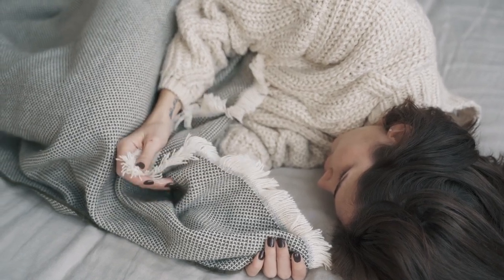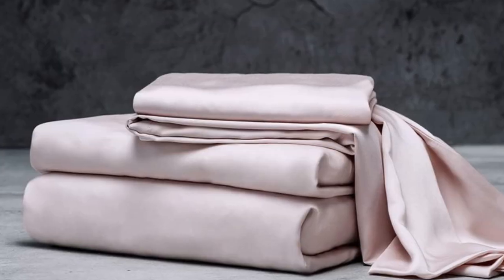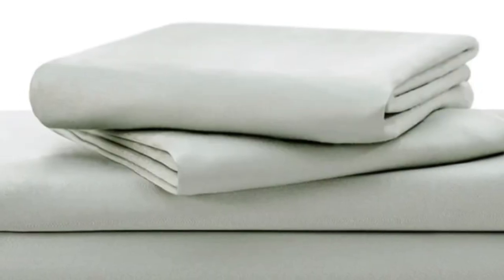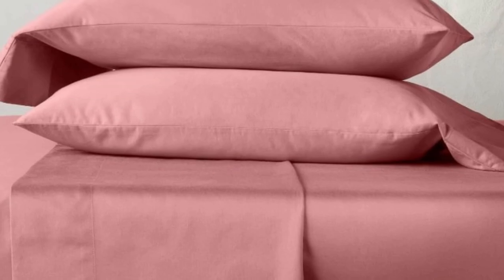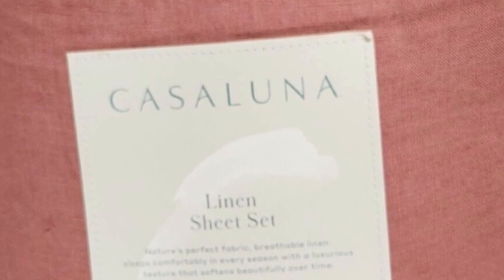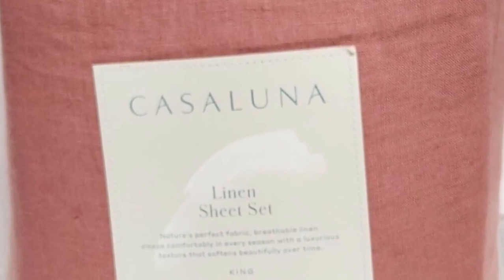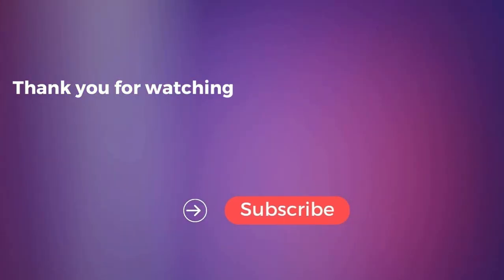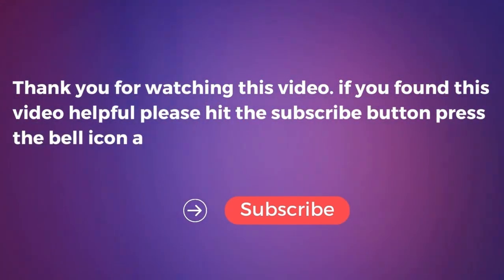Top 5 Best Quality Cooling Sheets Reviews in 2024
In this video we will show Top 5 Best Quality Cooling Sheets Reviews, LUXOME Luxury Sheet Set, Casaluna Washed Supima Percale Sheet Set , Sleep Number True Temp Sheet Set, SlumberCloud Essential Sheet Set, Cozy Earth Bamboo Sheets

 👉 Best 5 Quality Cooling Sheets Lists:

1) LUXOME Luxury Sheet Set

2) Casaluna Washed Supima Percale Sheet Set

3) Sleep Number True Temp Sheet Set

4) SlumberCloud Essential Sheet Set

5) Cozy Earth Bamboo Sheets

having a quality Cooling Sheet Set is an important factor for maximizing your sleeping quality and some options have advanced technology to deliver a better sleeping experience With so many options to choose from,finding one that fits your budget can be complicated ,so it's important to learn about some of the best options available.

In this video we'll be comparing the Top 5 Best Quality Cooling Sheets that are designed for different kinds of users. We will take into account performance features and price so you can decide which is best for you. All the products on our list were selected based on their own inherent strengths and features.

We'll be comparing the LUXOME Luxury Sheet Set, Casaluna Washed Supima Percale Sheet Set, Sleep Number True Temp Sheet Set, SlumberCloud Essential Sheet Set, Cozy Earth Bamboo Sheets; which are all great options if you're in the market for a best Cooling Sheets.

0:00 - Intro
0:32 - LUXOME Luxury Sheet Set
2:16 - Casaluna Washed Supima Percale Sheet Set
4:40 - Sleep Number True Temp Sheet Set
5:51 - SlumberCloud Essential Sheet Set
7:05 - Cozy Earth Bamboo Sheets